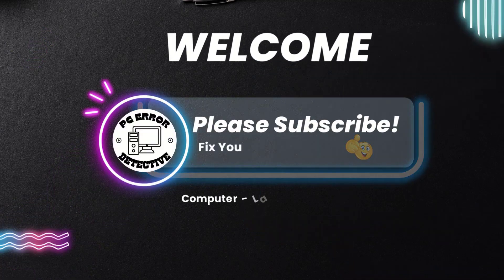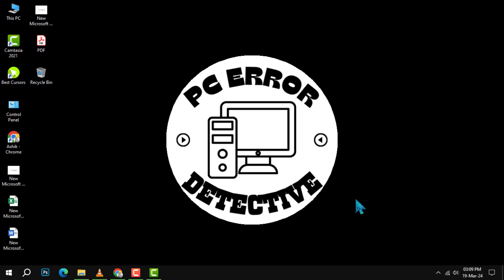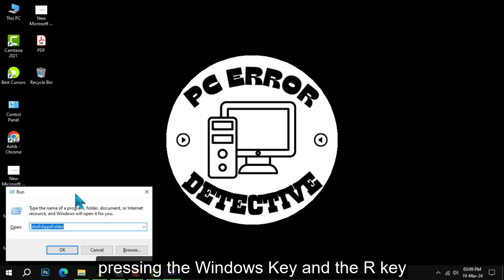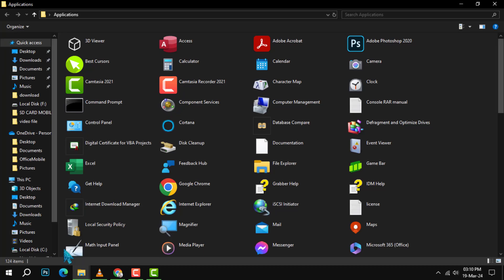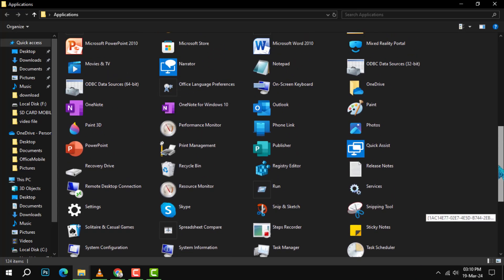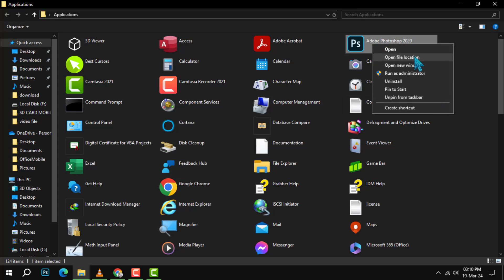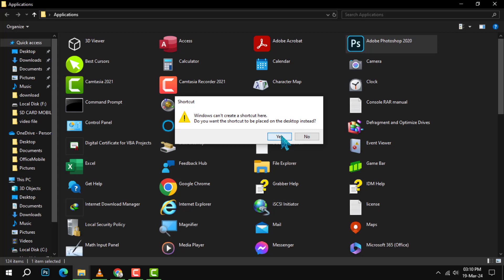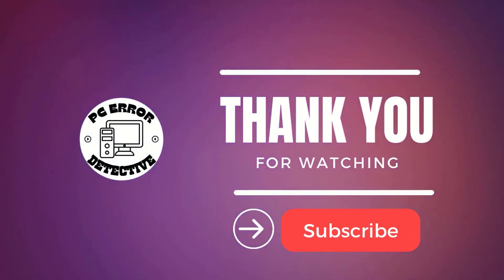How to Put Microsoft Store Apps on Desktop on Windows | Simplify Setup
Struggling with app clutter? Discover a streamlined method to organize your Microsoft Store apps right on your desktop. This quick guide offers a hassle-free approach to keeping your most-used apps at your fingertips, enhancing productivity and simplifying your digital workspace.

- placing Microsoft Store apps on desktop
- adding apps to desktop Windows
- shortcut creation for Microsoft Store apps
- desktop organization with Microsoft Store apps
- managing Microsoft Store apps on desktop